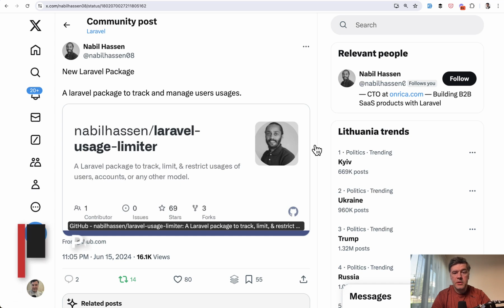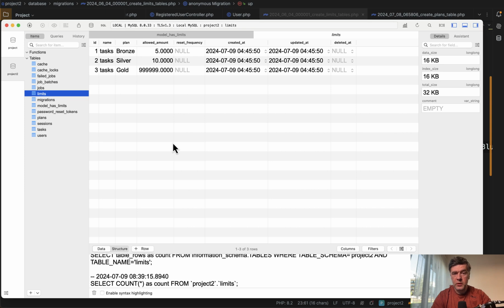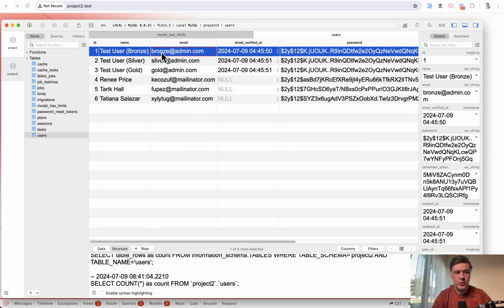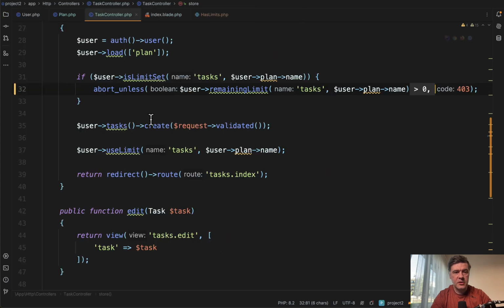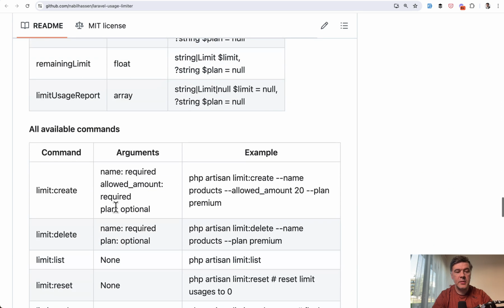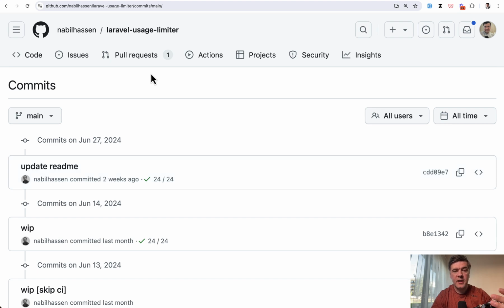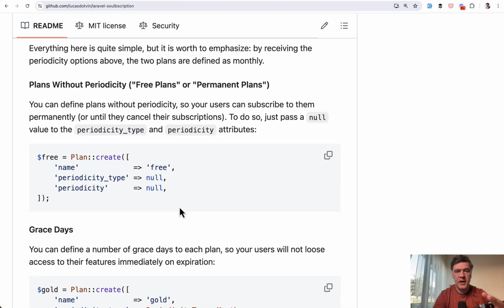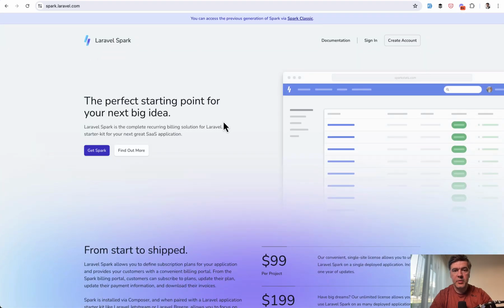Laravel Package: Usage Limiter - Track SaaS Plan Consumption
Demonstration of a new package that would help in Laravel SaaS projects.